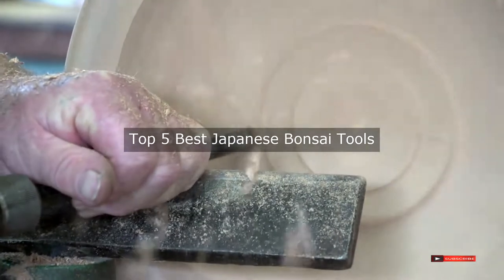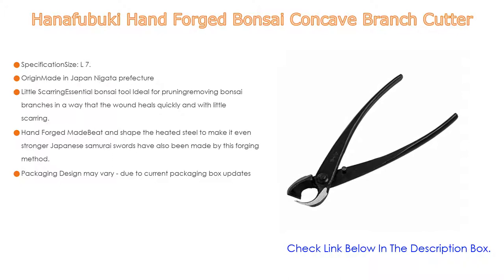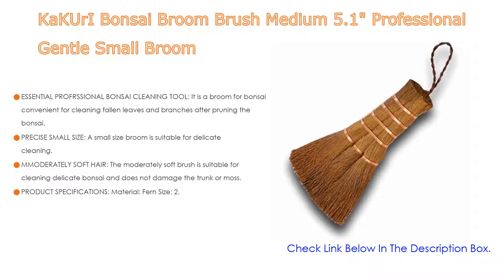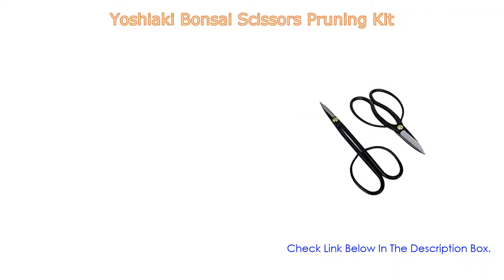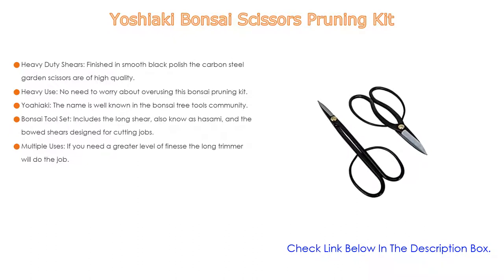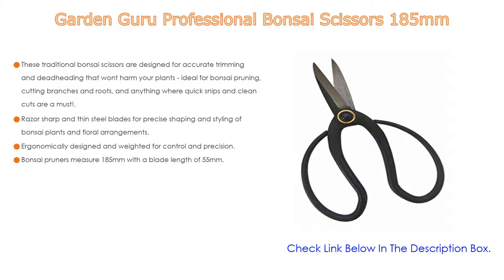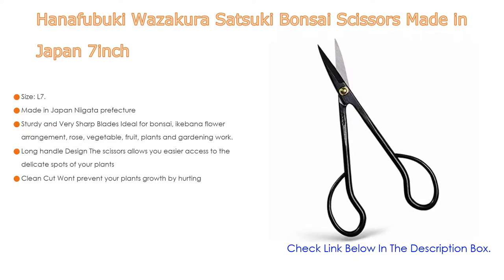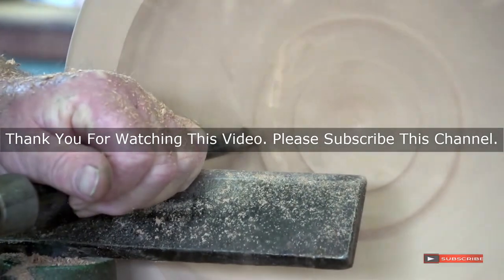Top 5 Best Japanese Bonsai Tools Reviews With Products List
Best Japanese Bonsai Tools: In this video we've collected and suggested  Japanese Bonsai Tools Reviews for you. Hope our findings will help you.

● Hanafubuki Wazakura Satsuki Bonsai Scissors Made in Japan 7inch:
● Garden Guru Professional Bonsai Scissors 185mm:
● Yoshiaki Bonsai Scissors Pruning Kit:
● KaKUrI Bonsai Broom Brush Medium 5.1" Professional Gentle Small Broom:
● Hanafubuki Hand Forged Bonsai Concave Branch Cutter:

►Timestamps◄
 ⏩ 0:00:06 Introduction
 ⏩ 00:00:19 Hanafubuki Hand Forged Bonsai Concave Branch Cutter
 ⏩ 00:01:08 KaKUrI Bonsai Broom Brush Medium 5.1" Professional Gentle Small Broom
 ⏩ 00:01:58 Yoshiaki Bonsai Scissors Pruning Kit
 ⏩ 00:02:39 Garden Guru Professional Bonsai Scissors 185mm
 ⏩ 00:03:33 Hanafubuki Wazakura Satsuki Bonsai Scissors Made in Japan 7inch
 ⏩ 00:04:18 Conclusion.